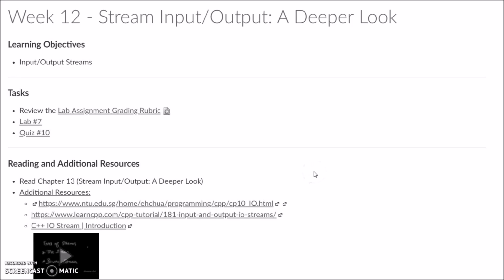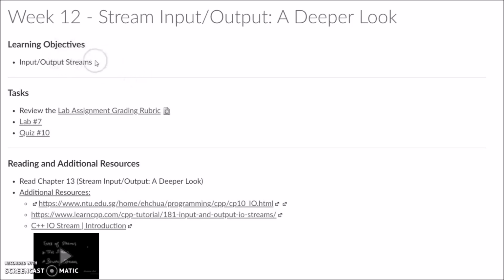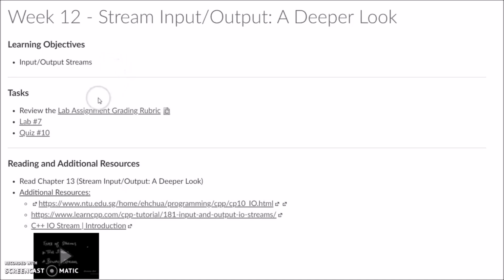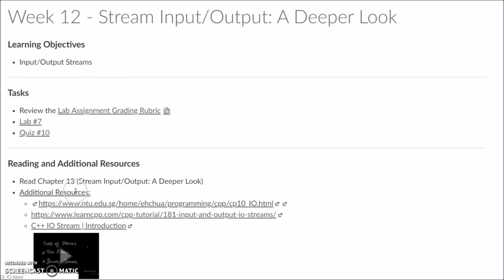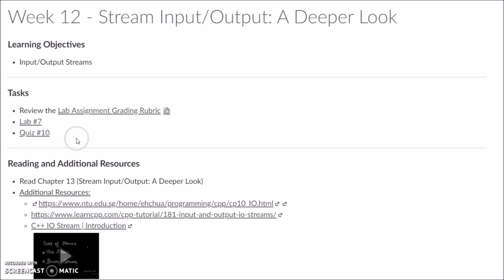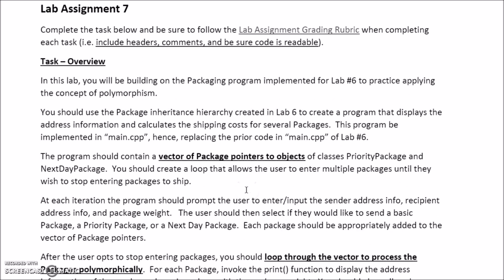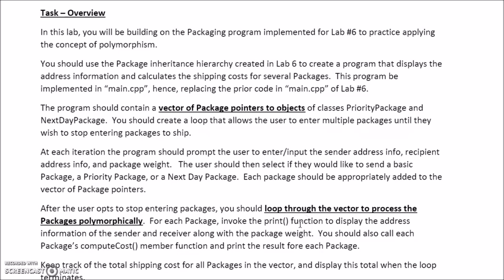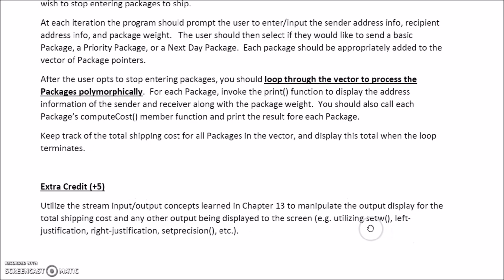Norco College CIS-17A: Module 12 - Stream Input/Output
This video gives a detailed overview on what is expected for Module 12.